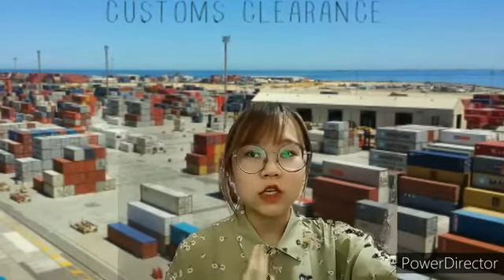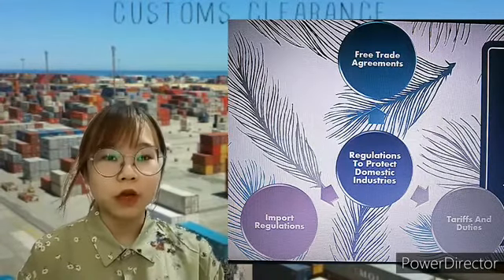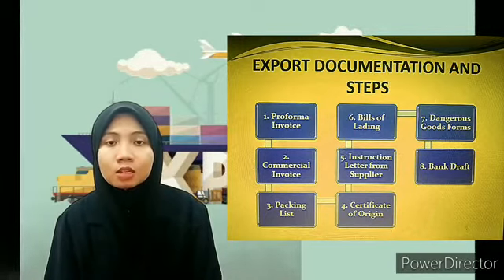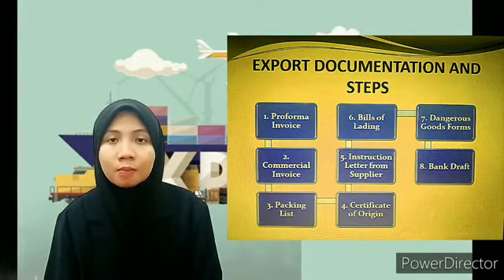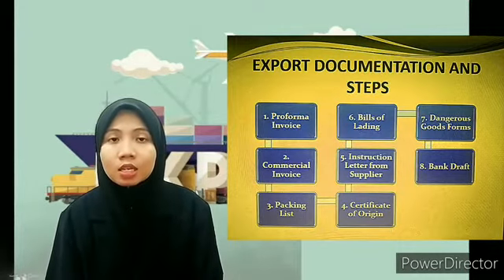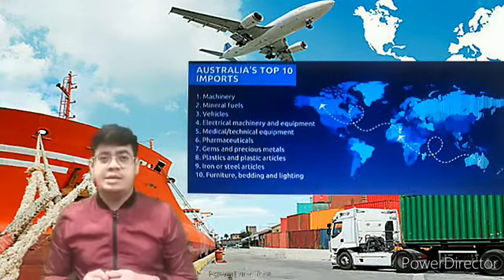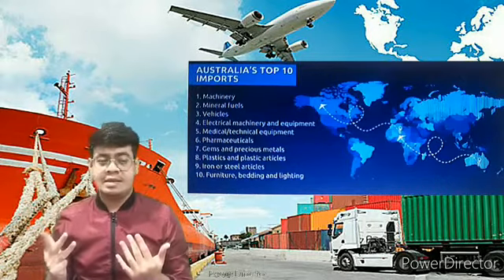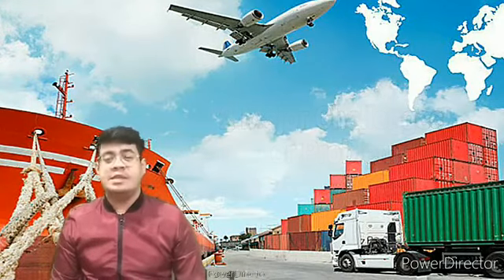Australia (Nurfaizatin group, 22A)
Presentation EXIM 22A (Australia)